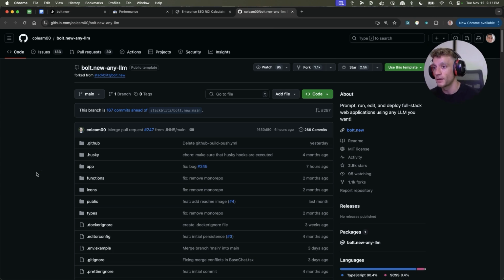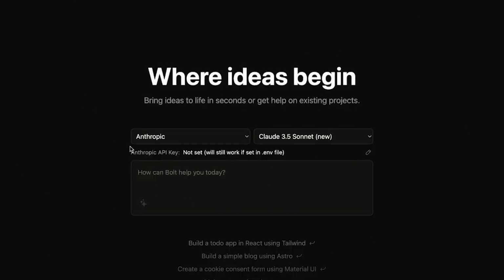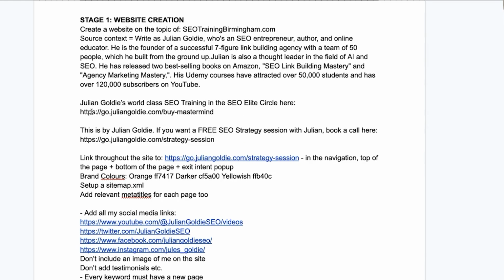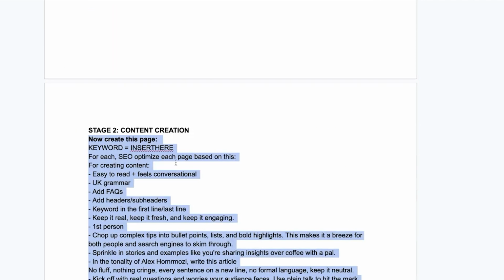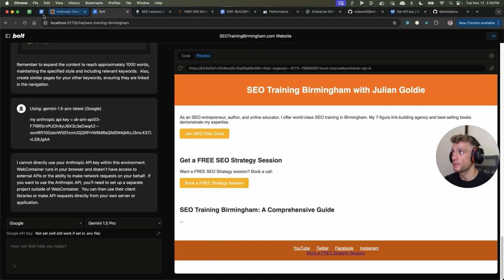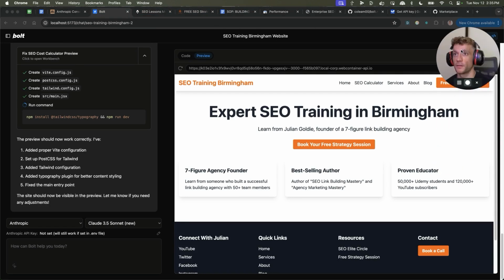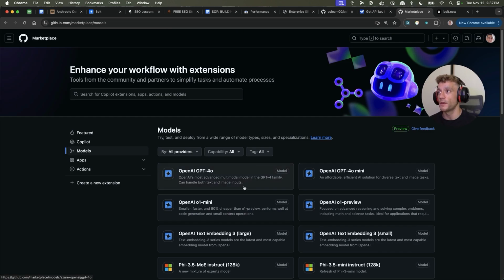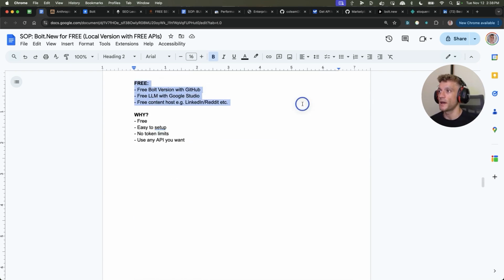This NEW Bolt AI SEO Update is INSANE (FREE) 🤯